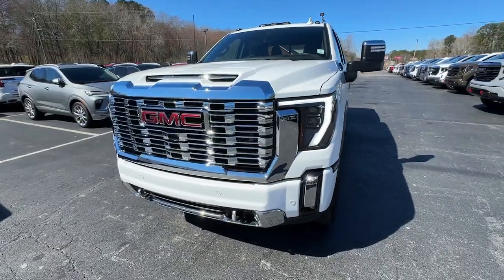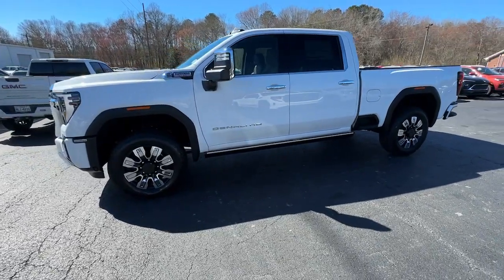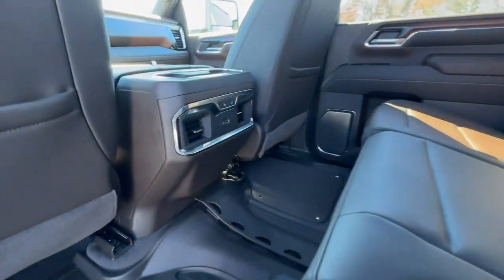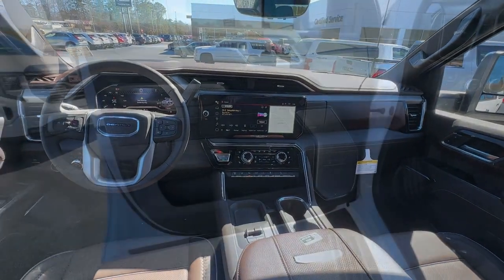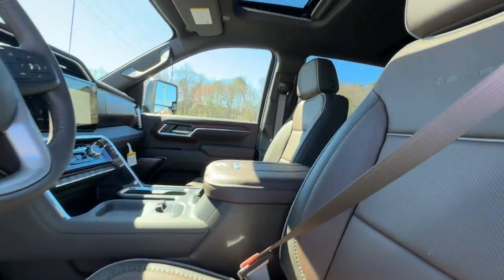2024 GMC Sierra_2500HD Carrollton, Franklin, Atlanta, Marietta, Newnan, GA RG557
Summit White New 2024 GMC Sierra_2500HD Denali available in Carrollton, Georgia at John Thornton Cadillac Buick GMC. Servicing the Franklin, Atlanta, Marietta, Newnan, GA.

John Thornton Cadillac Buick GMC
1492 N Park Street
Carollton GA 30117

Preferred Equipment Group 5SA|3.73 Rear Axle Ratio|3.42 Axle Ratio|Wheels: 20 Ultra Bright Machined|Forge Perforated Leather-Appointed Front Seat Trim|12-Way Power Driver Seat Adjuster w/Lumbar|Denali Reserve Package|Technology Package|Radio: AM/FM w/Premium GMC Infotainment System|Adaptive Cruise Control|Electric Rear-Window Defogger|Front Prem Floor Liners w/Removable Carpet Insert|120-Volt Instrument Panel Power Outlet|2 Charge-Only Rear USB Ports|Bed View Camera w/2 Trailer Camera Provisions|Power Sunroof|Spray-On Bedliner w/Denali Logo|Power-Retractable Assist Steps|Deep-Tinted Glass|Manual Tilt-Wheel/Telescoping Steering Column|LED Smoked Amber Roof Marker Lamps|LED Cargo Area Lighting|Pickup Box|Rear Wheelhouse Liners|Integrated Trailer Brake Controller|Gooseneck/5th Wheel Prep Package|Hitch Package (LPO)|220-Amp Alternator|Engine Block Heater|Skid Plates|Off-Road Suspension|2-Speed Active Transfer Case|Inside Rearview Auto-Dimming Rear Camera Mirror|SiriusXM w/360L|Driver Memory|Power Sliding Rear Window w/Defogger|12-Way Power Passenger Seat Adjuster w/Lumbar|GMC Connected Access Capable|Power Front Passenger Windows w/Express Up/Down|Keyless Open & Start|Winter Grille Cover|Rear Prem Floor Liners w/Removable Carpet Insert|Push Button Start|Remote Vehicle Starter System|Front Rain-Sensing Wipers|Floor-Mounted Center Console|Signature Chrome Denali Grille|Safety Alert Seat|Hill Descent Control|Exhaust Brake|Wireless Charging|Heated Driver & Front Outboard Passenger Seats|Heated 2nd Row Outboard Seats|120-Volt Bed Mounted Power Outlet|Ventilated Driver & Front Passenger Seats|Heavy-Duty 80 Amp Battery|Sierra HD Pro Safety|Wireless Phone Projection|ProGrade Trailering System|Hitch Guidance w/Hitch View|Buckle to Drive|IntelliBeam Automatic High Beam On/Off|Trailer Cam Provisions & Trailer Viewing Software|2 Charge/Data USB Ports Inside Center Console|2 USB Ports|Ultrasonic Front & Rear Park Assist|OnStar & GMC Connected Services Capable|Following Distance Indicator|In-Vehicle Trailering System App|Forward Collision Alert|Rear Cross Traffic Alert|Lane Departure Warning System|Universal Home Remote|Automatic Emergency Braking|Steering Wheel Audio Controls|Front Pedestrian Braking|Trailer Side Blind Zone Alert|Bose Premium 7-Speaker Sound System|Unauthorized Entry Theft-Deterrent System|HD Surround Vision|Multicolor 15 Diagonal Head-Up Display|Polished Exhaust Tip|X31 Off-Road Package|Ventilated front seats|Auto-dimming Rear-View mirror|7 Speakers|Compass|Auto High-beam Headlights|AM/FM radio: SiriusXM with 360L|Emergency communication system: OnStar Guidance|4-Wheel Disc Brakes|Air Conditioning|Bedliner|Electronic Stability Control|Front Bucket Seats|Front Center Armrest|Tachometer|Voltmeter|ABS brakes|Alloy wheels|Auto-dimming door mirrors|Automatic temperature control|Brake assist|Bumpers: body-color|Delay-off headlights|Driver door bin|Driver vanity mirror|Dual front impact airbags|Dual front side impact airbags|Front anti-roll bar|Front dual zone A/C|Front fog lights|Front reading lights|Front wheel independent suspension|Fully automatic headlights|Garage door transmitter|Genuine wood dashboard insert|Genuine wood door panel insert|Heated door mirrors|Heated front seats|Heated rear seats|Heated steering wheel|Illuminated entry|Low tire pressure warning|Memory seat|Occupant sensing airbag|Outside temperature display|Overhead airbag|Overhead console|Panic alarm|Passenger door bin|Passenger vanity mirror|Power door mirrors|Power driver seat|Power passenger seat|Power steering|Power windows|Rain sensing wipers|Rear reading lights|Rear seat center armrest|Rear step bumper|Rear window defroster|Remote keyless entry|Security system|Speed control|Speed-sensing steering|Split folding rear seat|Steering wheel mounted audio controls|Telescoping steering wheel|Tilt steering wheel|Traction control|Trip computer|Turn signal indicator mirrors|Variably intermittent wipers